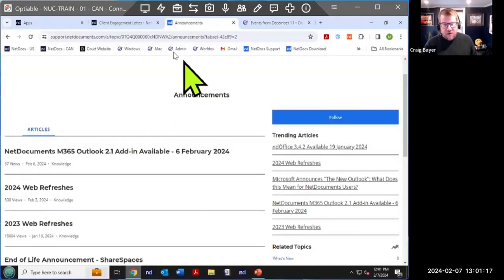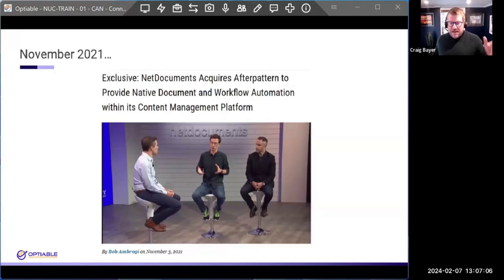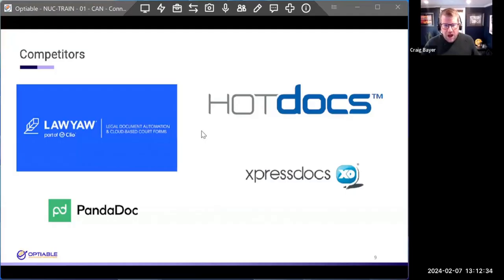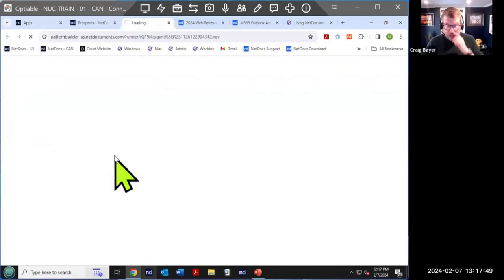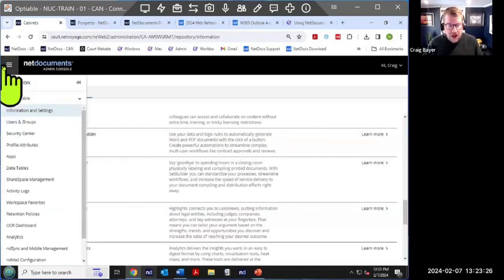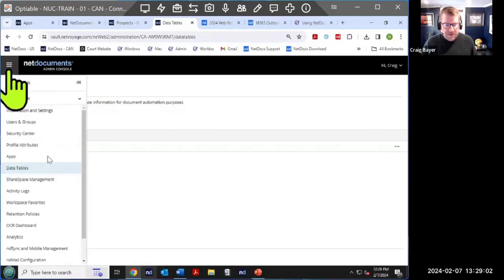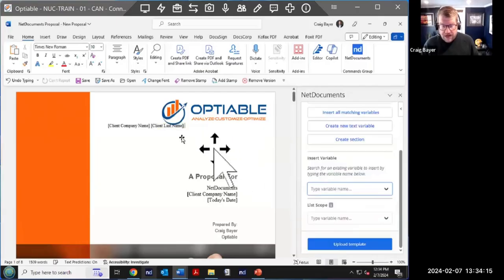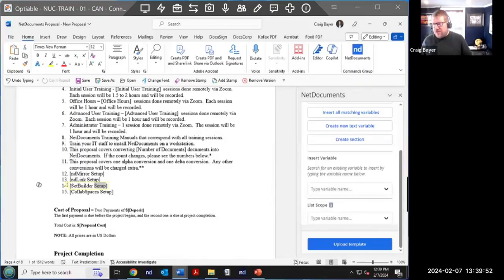NetDocuments Pattern Builder: Deep Dive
Learn how NetDocuments Pattern Builder works, how to build automated intake forms, generate documents, use data tables, and integrate with your existing workflows.
In this deep dive, we walk through the full Pattern Builder experience—from the Word add-in to data tables, conditional fields, questionnaires, document coding, and how firms use Pattern Builder to automate proposals, engagement letters, estate planning documents, and more.
You’ll also see Pattern Builder compared to HotDocs, ExpressDocs, and other document assembly tools, and learn where Pattern Builder fits into your NetDocuments + Microsoft 365 architecture.
This session includes live walkthroughs, real examples, and answers to common questions asked by NetDocuments users.

Timestamps

00:00 – Welcome, agenda, and NetDocuments updates (announcements, Outlook 2.1 add-in, 2024 web refresh, Optiable events, Office Hours, and NetDocs Tips blog)
05:45 – Introducing Pattern Builder (and Pattern Builder Max)
07:56 – What Pattern Builder actually does (document generation & use cases)
10:07 – Pricing, competitors, and when to consider Pattern Builder
12:04 – Legacy tools: HotDocs & ExpressDocs examples
16:23 – Pattern Builder in action: building an intake and generating a proposal
22:02 – Pattern Builder setup in NetDocuments (repository, apps, Word add-in)
24:06 – Designing forms and variables in Pattern Builder
28:28 – Data Tables: reusing data and integrating with systems like Clio
30:23 – Templates, complexity, and when to get help from a consultant
31:48 – Inside a Pattern Builder template in Word (low-code setup)
34:09 – Q&A highlights: permissions, templates, secure links, and automation strategy
38:21 – Is Pattern Builder worth it? Economics, ROI, and final thoughts